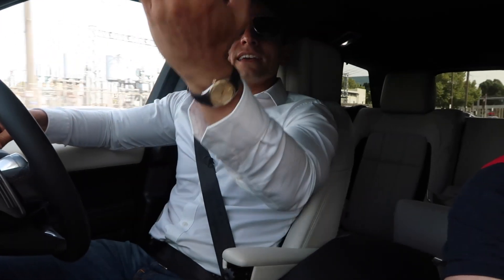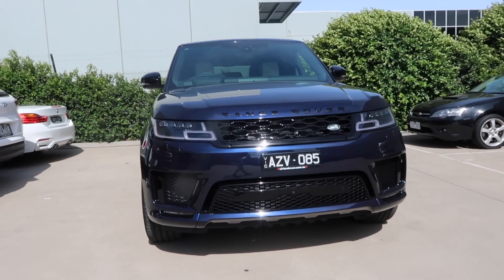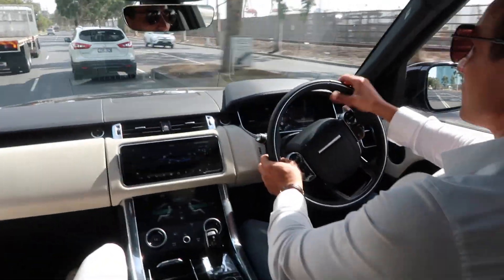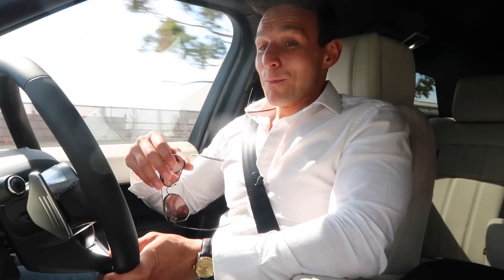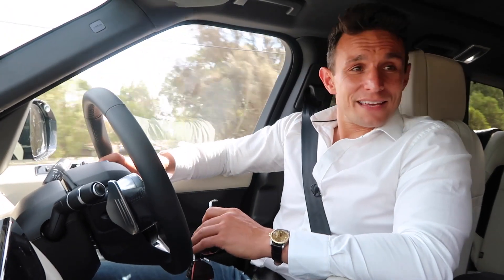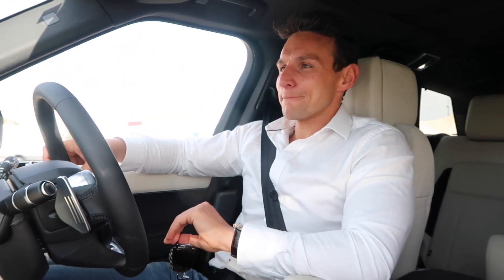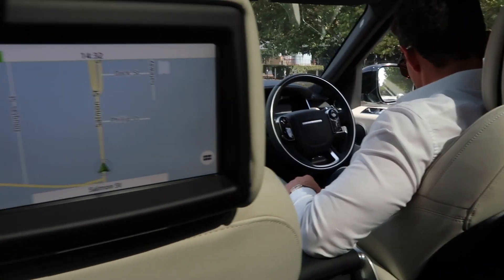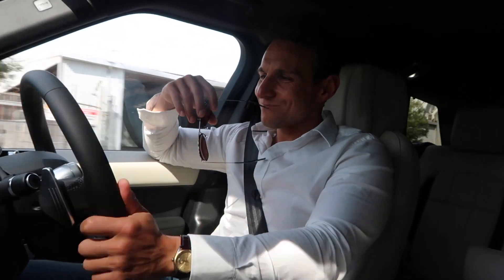Range Rover Sport HSE SDV6 - REVIEW!!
As stunning as always, there is no question about how amazing the Range Rover Sport range is. This brand new HSE SDV6 is equiped with the all-new Land Rover tech stake!

If you have any questions about this particular car or want to test drive one please let us put you in contact with ULR Land Rover and make it happen!!!